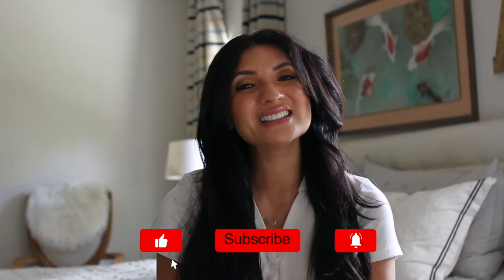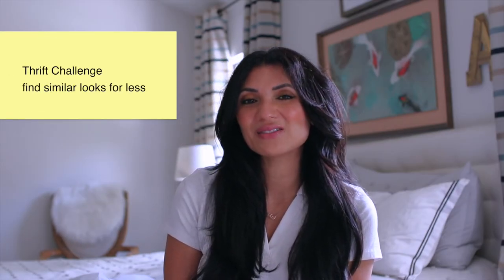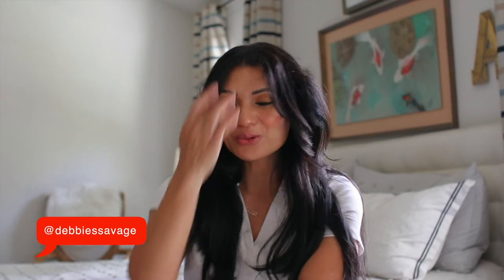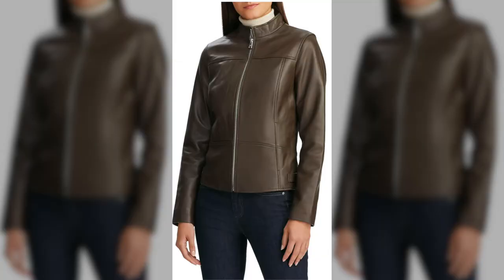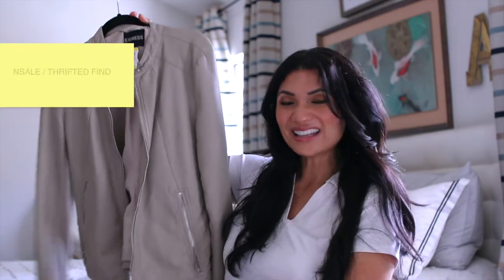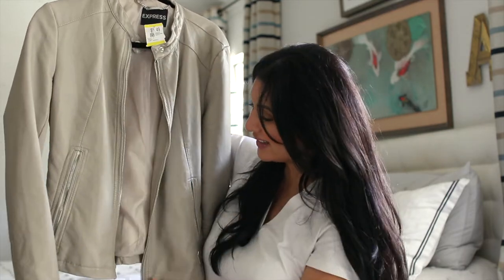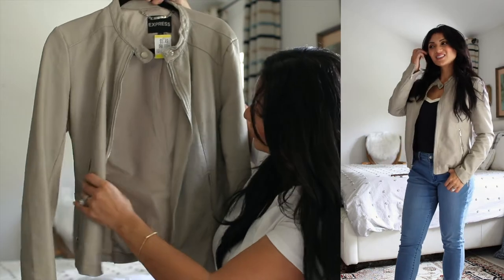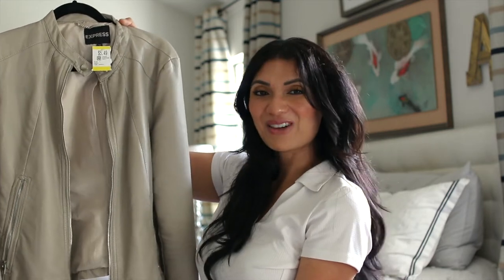The Non-Nordstrom Anniversary Sale | My Top Thrift Dupes + Try-On Haul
Don’t let the FOMO on scoring deals at the Nordstrom Anniversary Sale stress you out! There is another way to get your hands on stylish pieces for fall. Have you ever considered thrifting? You can save so much money! It’s so much fun and it helps the planet, not just your wallet. In this video, I will share with you my top 10 Nordstrom Anniversary favorites and its thrifted dupes you will love.

Welcome to my Non-Nordstrom Anniversary Sale. Second-hand shopping is the best! Thumbs up if you liked this video!
Love, Debbie

// CLOTHING DETAILS //

SLEEP AND LOUNGEWEAR
#1 NORDSTROM: BP Sleep in Pajama Pants $19.90 vs THRIFT DUPE: brand unknown Pajama Bottom $3

JACKETS
#2 NORDSTROM: Lauren Ralph Lauren Moto $299 vs THRIFT DUPE: Express Moto Jacket $5.49

JEANS
#3 NORDSTROM: Urban Outfitters - Mom Jeans $45.90 vs THRIFT DUPE: Hollister Boot Jeans $6

#4 NORDSTROM: Good American Skinny Jeans $116.90 vs THRIFT DUPE: Martha Stewart Jeans $6

#5 NORDSTROM: AG Jeans - Marni Slim Straight Jeans $129 vs THRIFT DUPE: Gloria Vanderbilt Amanda Jeans $6

SWEATERS
#6 NORDSTROM: J.CREW V-Neck Long Cardigan $78.90 vs THRIFT DUPE: Dialogue Essentials $4.99

#7 NORDSTROM: Rachel Parcell Cardigan $59.90 vs THRIFT DUPE: Caution to the Wind Cardigan $3

TOPS
#8 NORDSTROM: Chelsea28 Pin Tuck Button-Up Blouse $45.90 vs THRIFT DUPE: Van Heusen White Blouse $4

#9 NORDSTROM: Halogen Tie-Neck Shirt $39.90 vs THRIFT DUPE: J.R. Nites by Carol Lin $5

#10 NORDSTROM: 1.State Chiffon Inset Camisole $34.90 vs THRIFT DUPE: Brand Unknown Black Cream Inset Cami - $2

ABOUT ME:
My name is Debbie. I'm a wife, mother, entrepreneur, and lifestyle blogger. I'm also a beauty columnist for Uploader Magazine. On my channel, I discuss a variety of topics, such as beauty, makeup, fashion, health, and home. I am not here to tell you what is right or wrong. I definitely don't claim to be an expert. My mission is to inspire women over 40 to better care for themselves while honoring their true, authentic selves. It's my hope that you will find my content helpful, interesting, inspiring, and fun. Good vibes only!